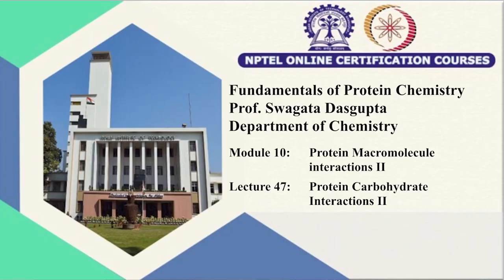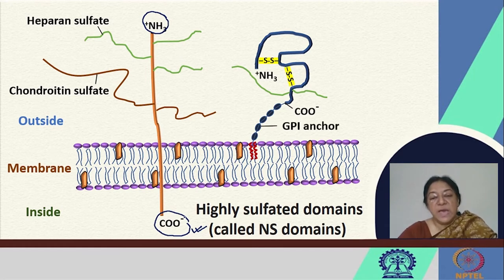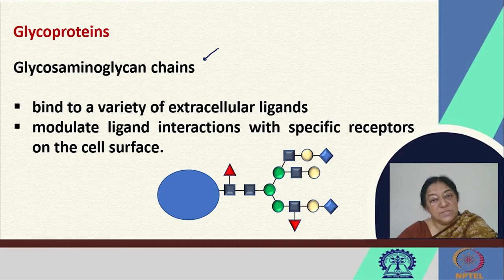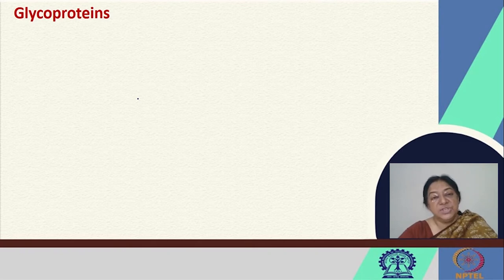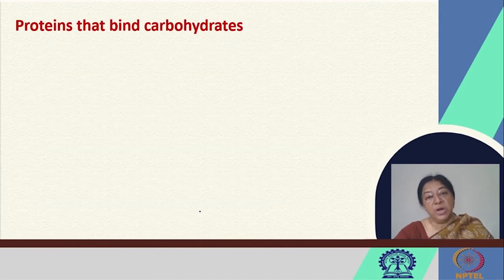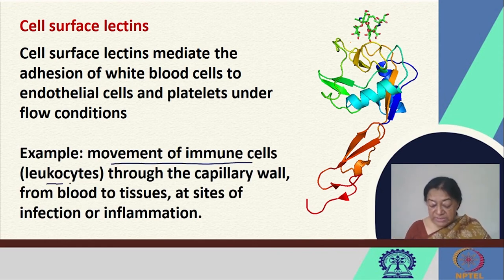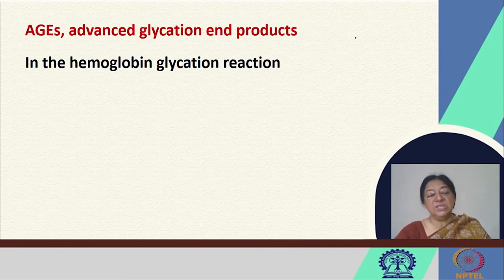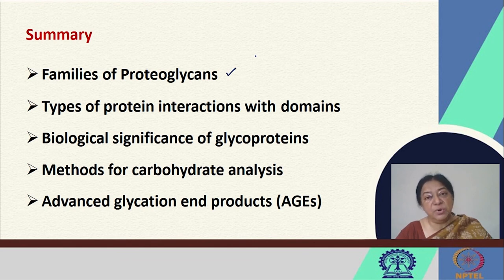Protein Carbohydrate Interactions - II